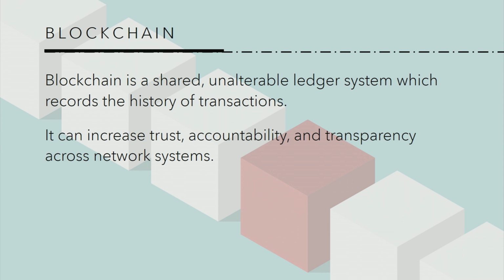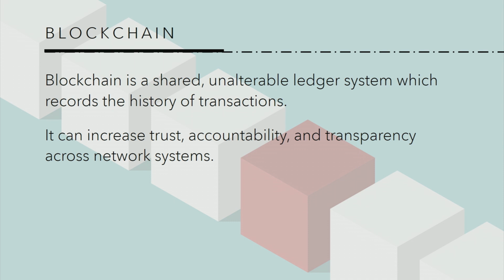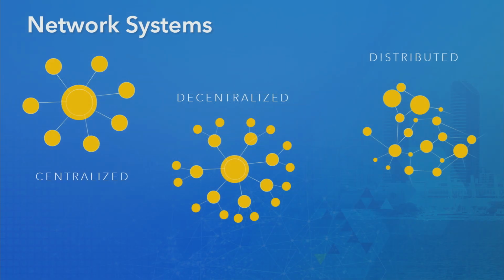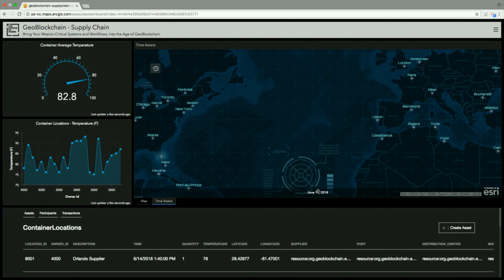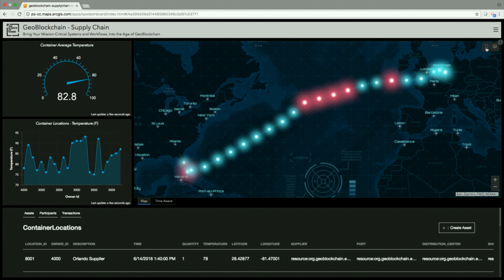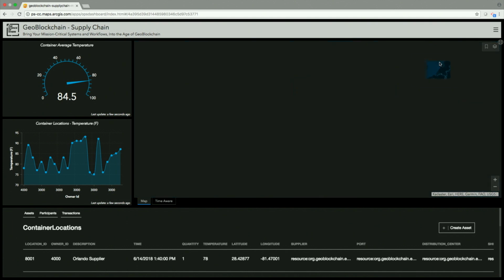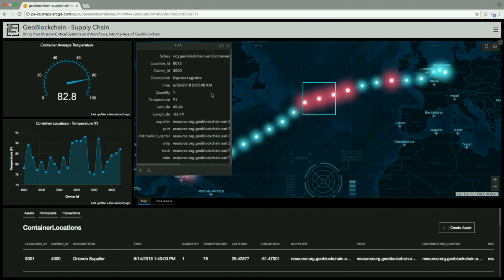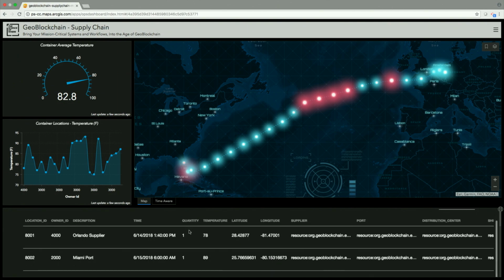Digital Supply Network and The Future of Blockchain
In this video, follow blockchain transactions for a shipment going from a manufacturing facility out to a distribution center.  The GeoBlockchain dashboard tracks and displays transactions, including location and status of the shipment along the way, like average and actual temperatures.